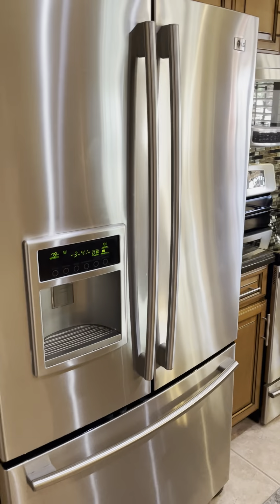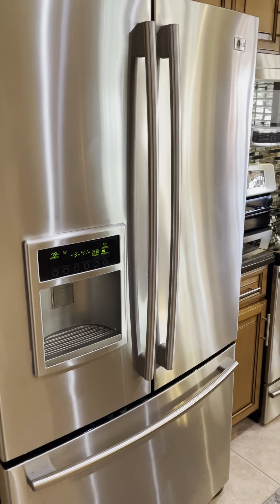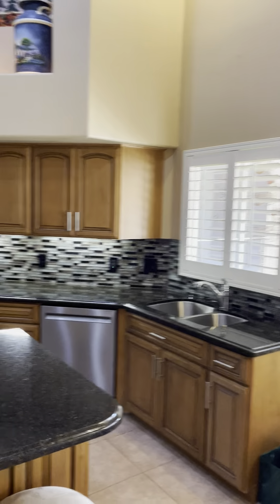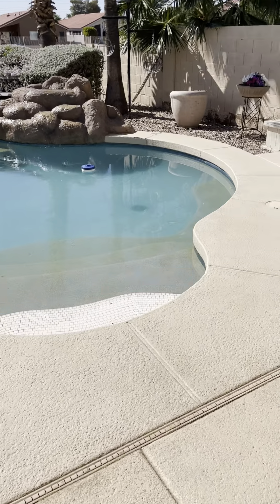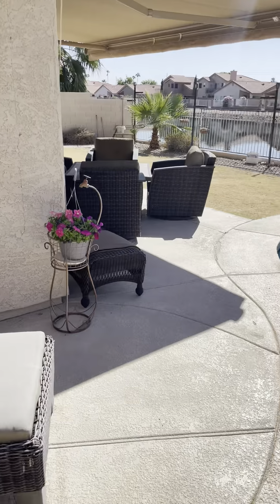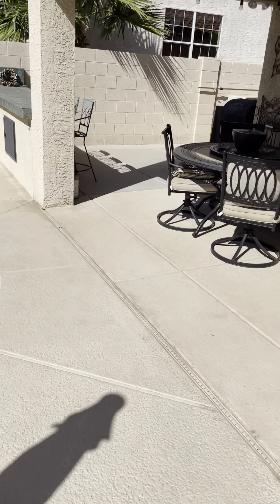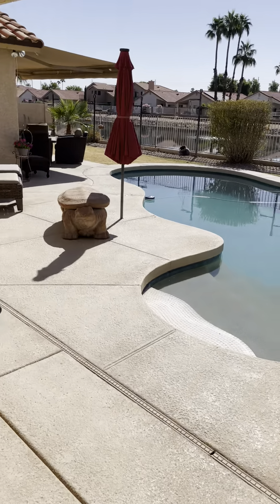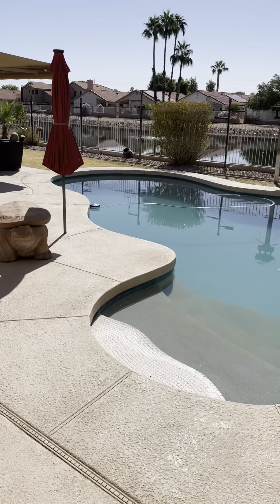7823 w Kimberley